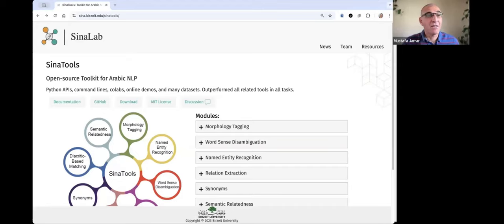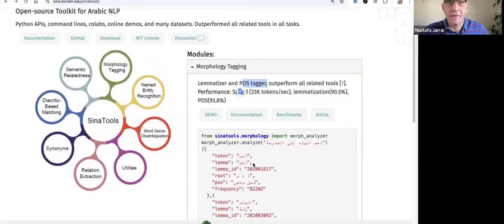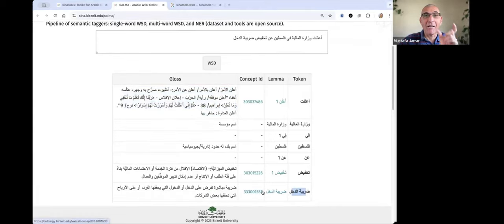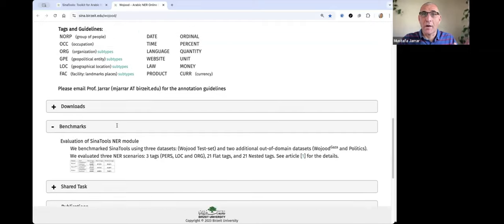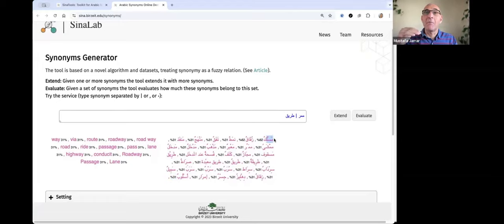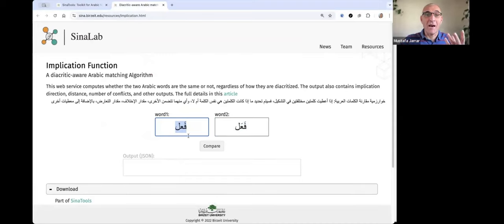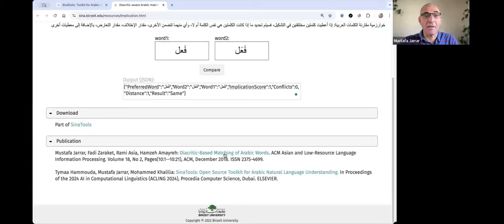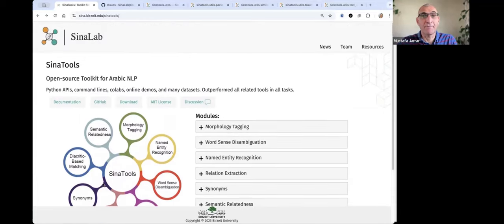SinaTools for Arabic NLP - Overview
𝑺𝒊𝒏𝒂𝑻𝒐𝒐𝒍𝒔 𝑶𝒑𝒆𝒏-𝒔𝒐𝒖𝒓𝒄𝒆 𝑻𝒐𝒐𝒍𝒌𝒊𝒕 𝒇𝒐𝒓 𝑨𝒓𝒂𝒃𝒊𝒄 𝑵𝑳𝑷
Python APIs, command lines, colabs, online demos, and many datasets. Outperformed all related tools in all tasks.